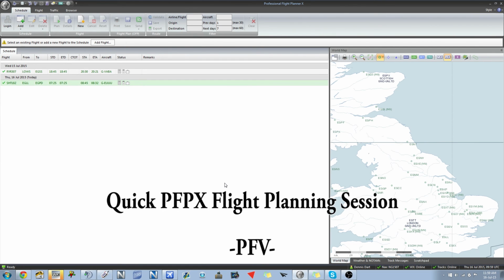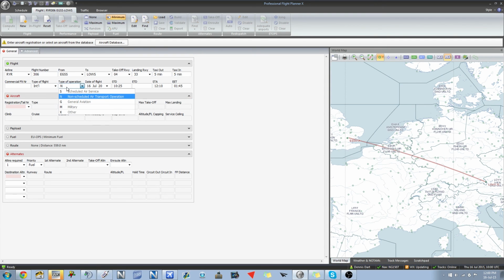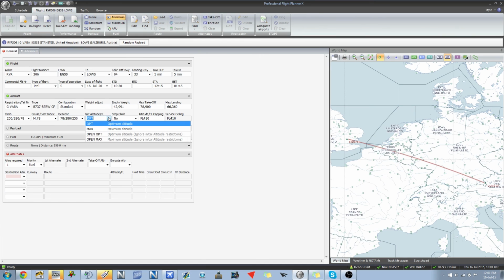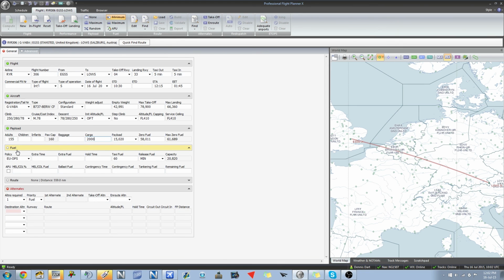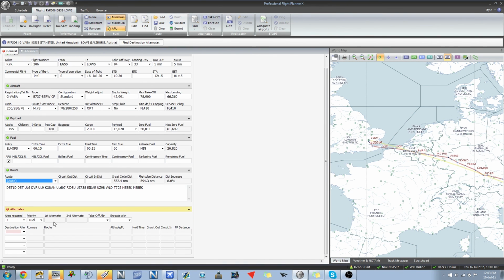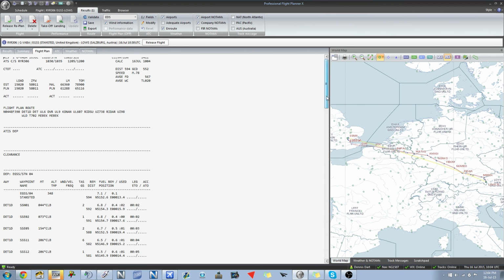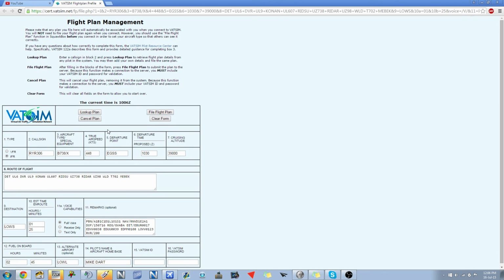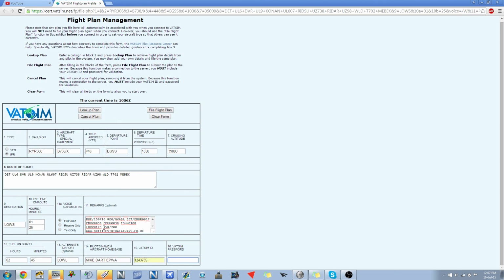PFPX: Quick Flight Planning Session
A quick tutorial showing how I plan my flights in conjunction with PFPX and the VATSIM network. Hope you enjoy!